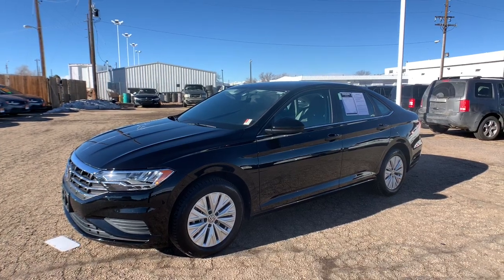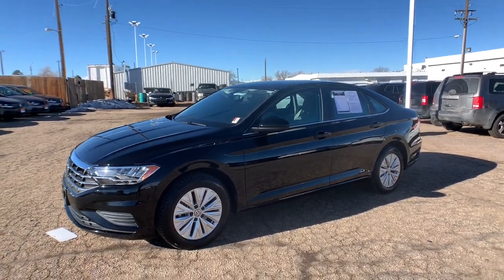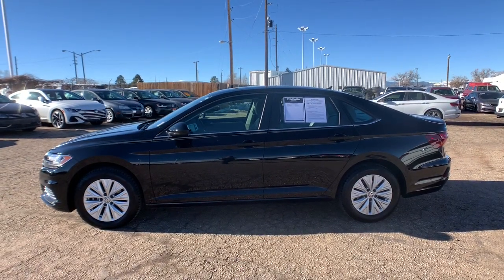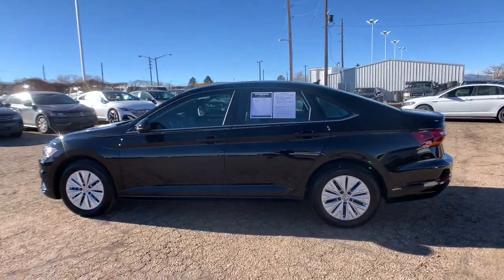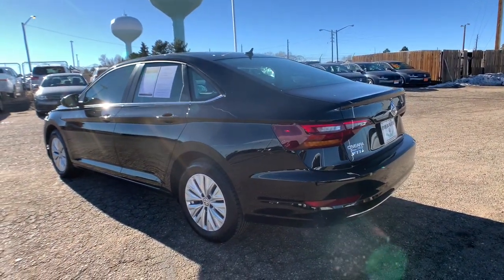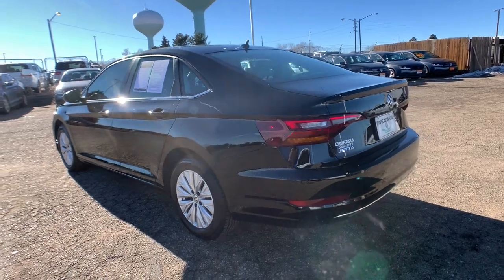2019 Volkswagen Jetta Denver, Aurora, Lakewood, Littleton, Fort Collins, CO 4729VA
BLACK Used 2019 Volkswagen Jetta available in Denver, Colorado at O'Meara VW. Servicing the Aurora, Lakewood, Littleton, Fort Collins, CO area.

O'Meara VW
1900 W 104th Ave

bEquipment/bbrThis vehicle is a certified CARFAX 1-owner. This small car has a clean CARFAX vehicle history report. This vehicle features a hands-free Bluetooth phone system. Protect this model from unwanted accidents with a cutting edge backup camera system. This vehicle has a 1.4 liter 4 Cylinder Engine high output engine. Front wheel drive on this unit gives you better traction and better fuel economy. The Volkswagen Jetta has an elegant black exterior finish. Anti-lock brakes will help you stop in an emergency. Enjoy the tried and true gasoline engine in it. It is built for driving comfort with a telescoping wheel. The Volkswagen Jetta has an automatic transmission that includes a manual shifting mode. This model features cruise control for long trips. Small and nimble it scoots through traffic.  It offers great fuel mileage and ease of parking.brbrbAdditional Information/bbrPrice does include $599 D&H Fee.  All prices specifications and availability subject to change without notice. Contact dealer for most current information.
Engine: 1.4L TSI I-4 Turbocharged;  DOHC 16-valve; direct fuel injection,Transmission: 8-Speed Automatic w/Tiptronic;  sport mode,Front-Wheel Drive,Engine Oil Cooler,60-Amp/Hr 540CCA Maintenance-Free Battery w/Run Down Protection,140 Amp Alternator,Gas-Pressurized Shock Absorbers,Front And Rear Anti-Roll Bars,Electric Power-Assist Speed-Sensing Steering,13.2 Gal. Fuel Tank,Single Stainless Steel Exhaust,Strut Front Suspension w/Coil Springs,Torsion Beam Rear Suspension w/Coil Springs,4-Wheel Disc Brakes w/4-Wheel ABS; Front Vented Discs; Brake Assist; Hill Hold Control and Electric Parking Brake,Security System Pre-Wiring,Clearcoat Paint,Body-Colored Front Bumper,Chrome Side Windows Trim,Body-Colored Door Handles,Fixed Rear Window w/Defroster,Light Tinted Glass,Variable Intermittent Wipers,Fully Galvanized Steel Panels,Front License Plate Bracket,Trunk Rear Cargo Access,Fully Automatic Aero-Composite Led Low/High Beam Daytime Running Headlamps w/Delay-Off,Perimeter/Approach Lights,LED Brakelights,Radio: Composition Color w/6.5 Touchscreen;  AM/FM radio and WMA/MP3 player w/USB input; 4-speaker sound system; VW Car-Net app-connect smartphone integration and interface w/Apple CarPlay; Android Auto and MirrorLink and Bluetooth connectivity,Radio w/Seek-Scan; Clock; Speed Compensated Volume Control; Steering Wheel Controls and Radio Data System,Audio Theft Deterrent,Window Grid Diversity Antenna,2 LCD Monitors In The Front,Driver Seat,Passenger Seat,60-40 Folding Bench Front Facing Fold Forward Seatback Rear Seat,Manual Tilt/Telescoping Steering Column,Front Cupholder,Rear Cupholder,Power Fuel Flap Locking Type,Remote Releases -Inc: Power Cargo Access,Cruise Control w/Steering Wheel Controls,HVAC;  Underseat Ducts,Glove Box,Driver Foot Rest,Interior Trim;  Metal-Look Instrument Panel Insert; Metal-Look Door Panel Insert and Metal-Look Interior Accents,Full Cloth Headliner,Day-Night Rearview Mirror,Fade-To-Off Interior Lighting,Full Carpet Floor Covering;  Carpet Front Floor Mats,Carpet Floor Trim,Cargo Space Lights,FOB Controls;  Cargo Access,Driver / Passenger And Rear Door Bins,Delayed Accessory Power,Power Door Locks w/Autolock Feature,Systems Monitor,Redundant Digital Speedometer,Outside Temp Gauge,Analog Display,Manual Adjustable Front Head Restraints and Manual Adjustable Rear Head Restraints,Engine Immobilizer,1 12V DC Power Outlet,Air Filtration,Side Impact Beams,Dual Stage Driver And Passenger Seat-Mounted Side Airbags,Low Tire Pressure Warning,Dual Stage Driver And Passenger Front Airbags,Curtain 1st And 2nd Row Airbags,Airbag Occupancy Sensor,Rear Child Safety Locks,Outboard Front Lap And Shoulder Safety Belts;  Rear Center 3 Point; Height Adjusters and Pretensioners,Back-Up Camera